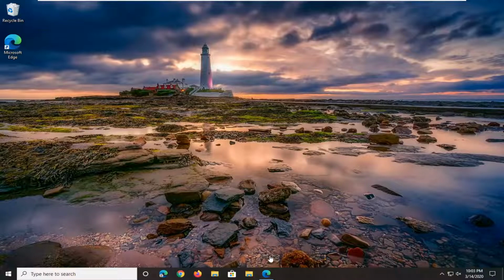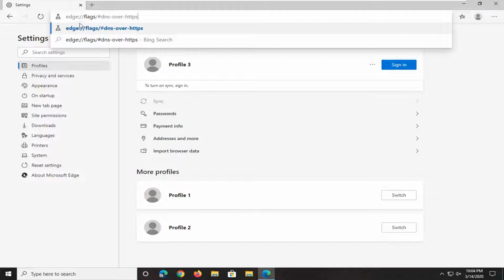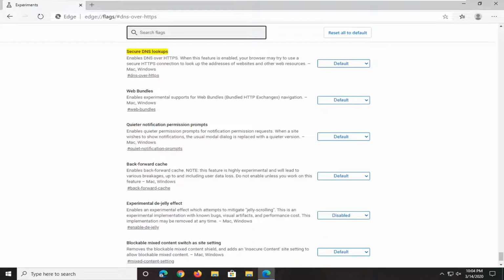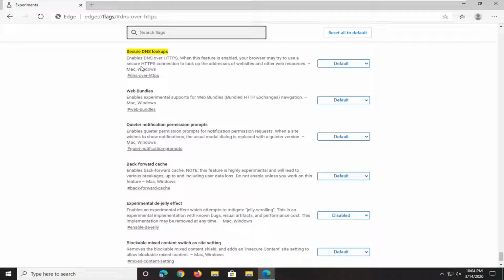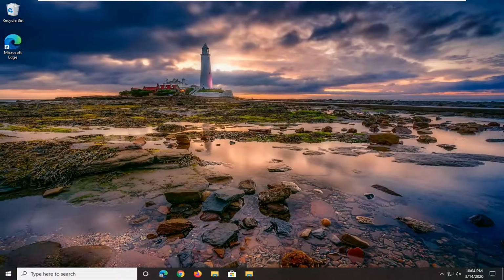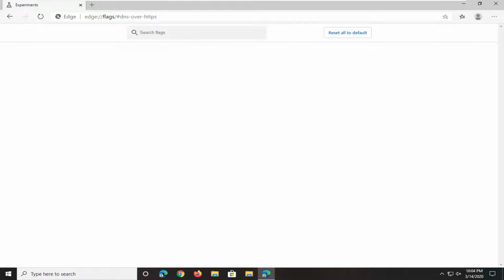How to Enable DNS Over HTTPS on Web Browser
Link: edge://flags/dns-over-https

Google Chrome supports DNS over HTTPS (DoH) for increased privacy and security. It’s still disabled by default as of Google Chrome 80, but you can enable it using a hidden flag.

Note that Chrome won’t actually use DoH unless you’re configured to use a DNS server that supports DNS over HTTPS. You might have to change your DNS server to take advantage of it. Google Public DNS, Cloudflare, and even Comcast’s DNS all support it.

DNS over HTTPS (DoH) is a new privacy technology that is quickly catching on. The protocol adds encryption to Domain Name System (DNS) queries, shielding them from prying eyes. At the same time, it has attracted some skepticism from the industry.

Let’s take a quick look at the pros and cons of DoH and learn how to turn it on in your favorite browser.

DNS-over-HTTPS, known as Secure DNS in most Chromium-based browsers, is a relatively new feature of modern web browsers that is designed to protect DNS information. DNS is used in most user-initiated requests on the Internet, e.g. when you click on a link in a browser or type a site manually in the browser's address bar. Up until recently, these requests were in plain text; this meant that your Internet Service Provider and other users on the same network could get a clear log of all your Internet activity.

Mozilla has started rolling out DNS over HTTPS for all Firefox users, a solid security change that’s meant to address the issue of third parties spying on the websites you’re visiting. Normally, when you type a website into your browser’s address bar and hit Enter, your browser uses DNS to map the domain name to the actual IP address of the server you’re trying to reach—the one that hosts the website you’re looking to visit.